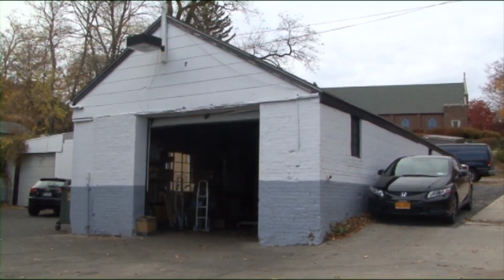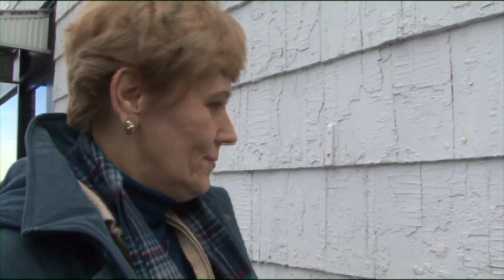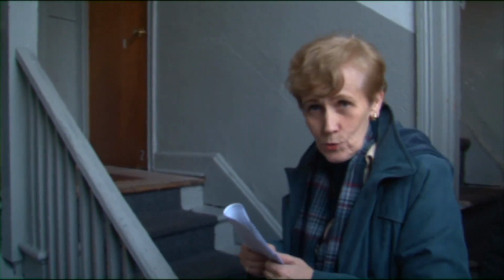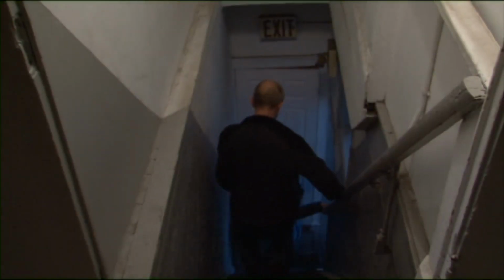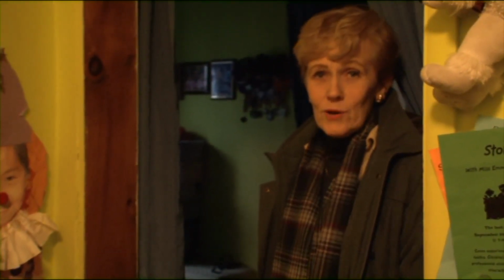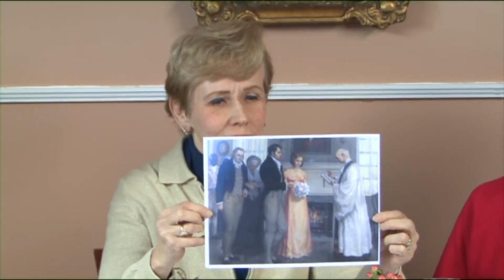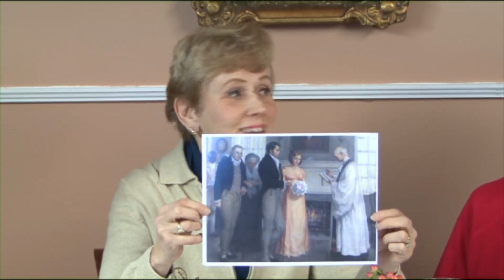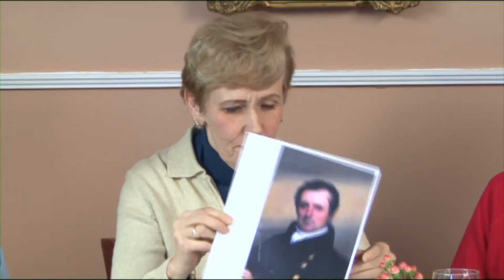Know Your Neighbors: Saving Mamaroneck's Delancy Cooper House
Know Your Neighbors Saving Mamaroneck Delancy Cooperhouse 221 Years later Sunny Goldberg 11 11